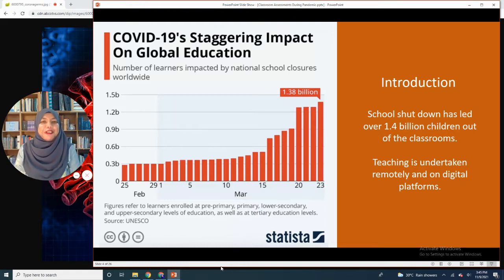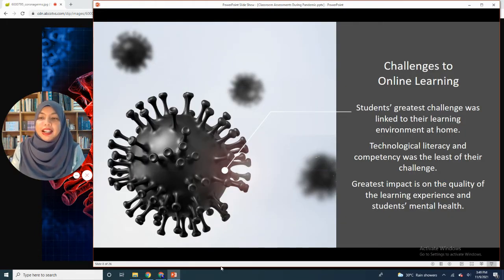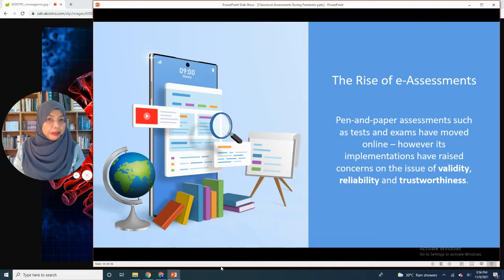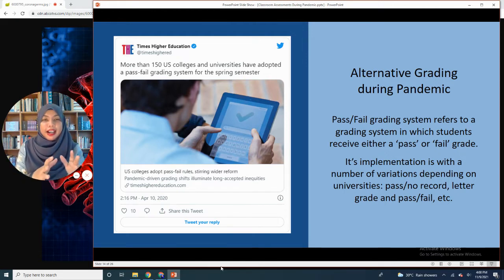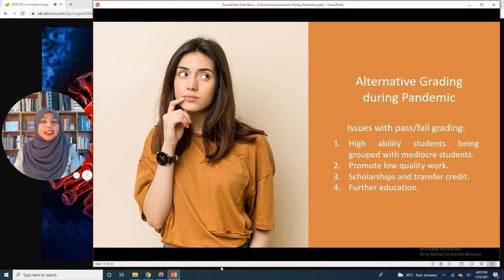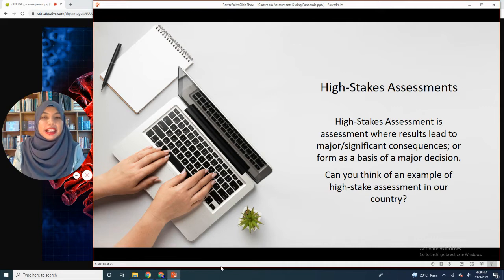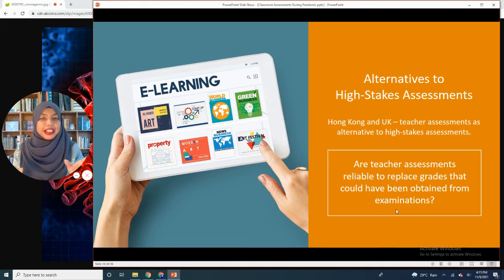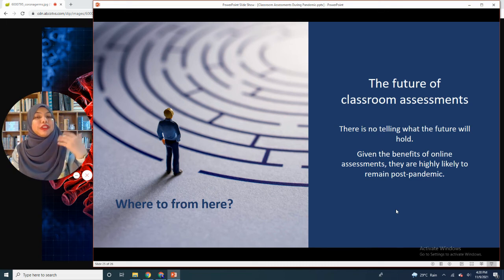Classroom Assessments During Pandemic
This video presents an overview of three issues of educational assessments - one of which serves as a basis for your article review.